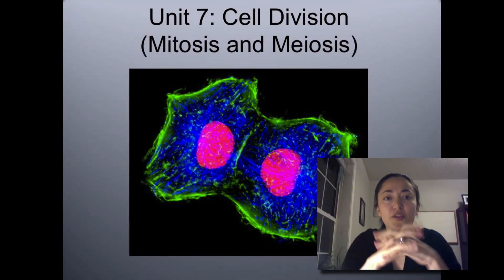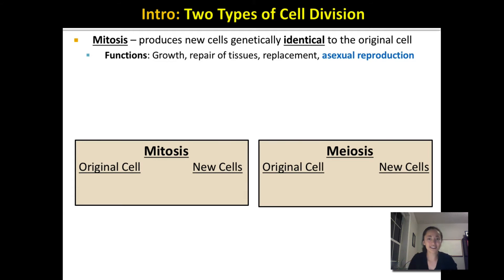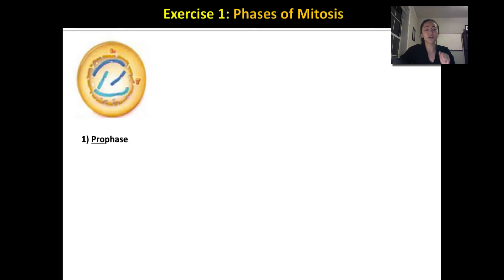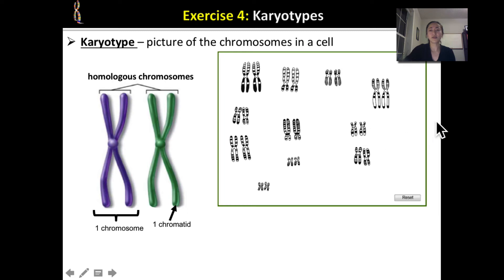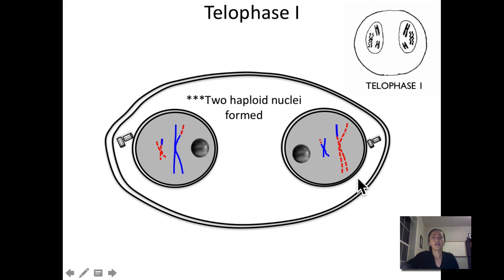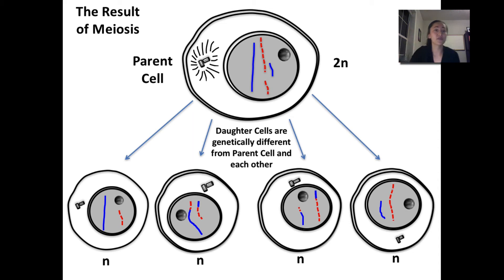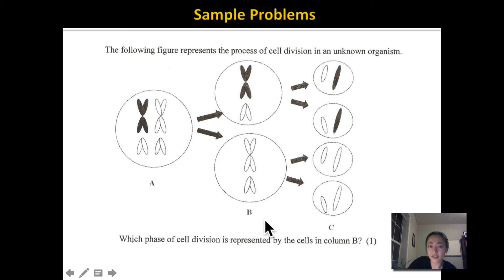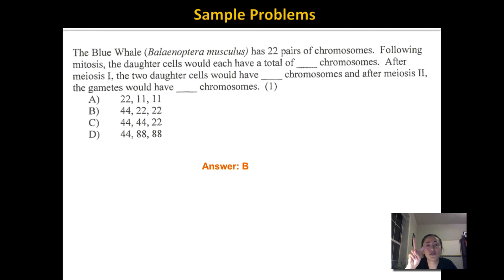Unit 7 Mitosis and Meiosis Review Video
Correction: Centrosomes duplicate in Interphase (not prophase)